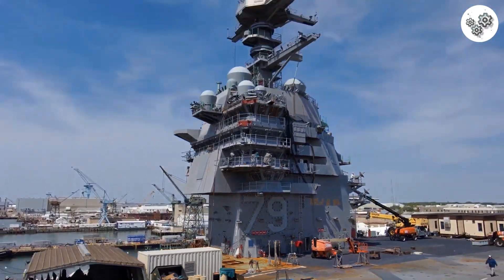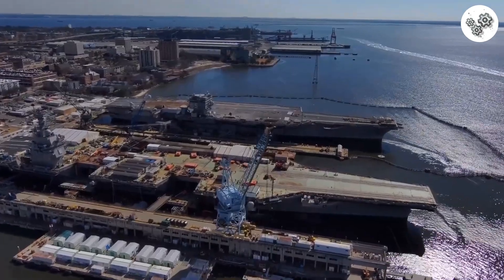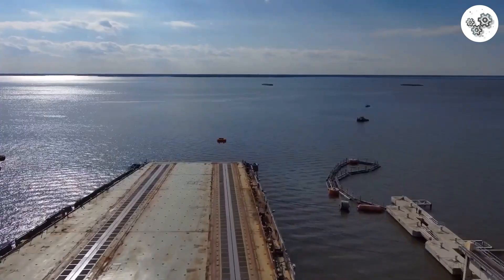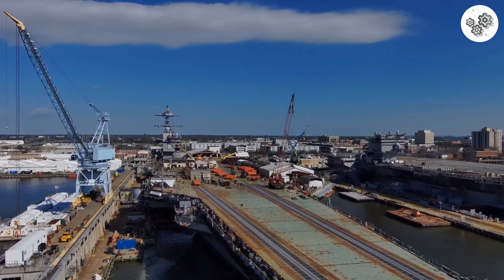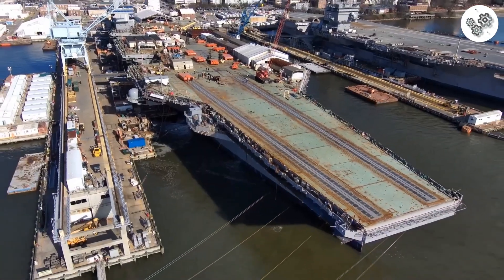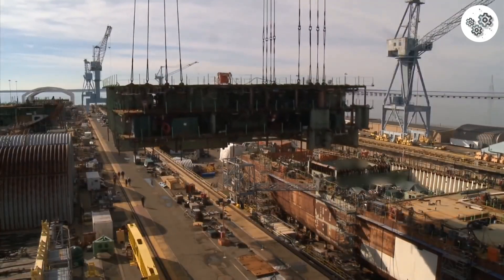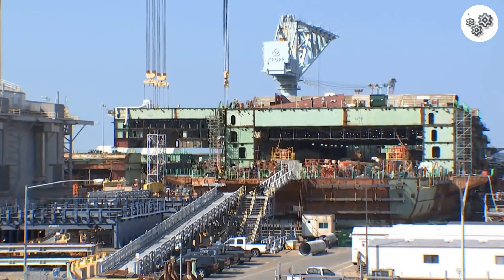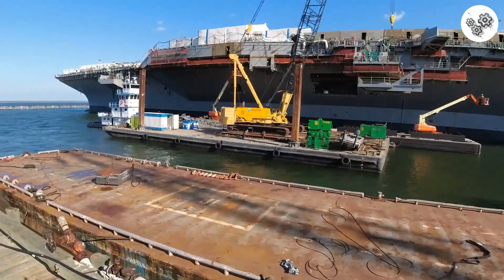Can You Believe This Ship Is $11.6 Billion?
If you were as fascinated by the incredible engineering and sheer scale of the USS John F. Kennedy as we are, and you want to see more deep dives into the world's most advanced military technology, naval history, and incredible feats of engineering, then make sure you're fully on board with our channel!

We're constantly exploring new topics and bringing you fresh content, and you won't want to miss out on our next expedition.

Don't let the algorithm hide our new releases from you!

What part of the USS John F. Kennedy's technology or cost blows your mind the most?

Do you have any questions about this floating city, or perhaps suggestions for future naval topics you'd like us to cover?

We read every comment and love hearing your thoughts and engaging with you.

We likely have more content on aircraft carriers, naval history, or other fascinating engineering projects that you'll find just as engaging.

Your interaction is what fuels this channel and allows us to keep creating content like this.